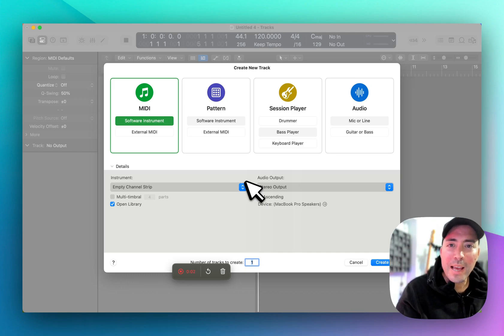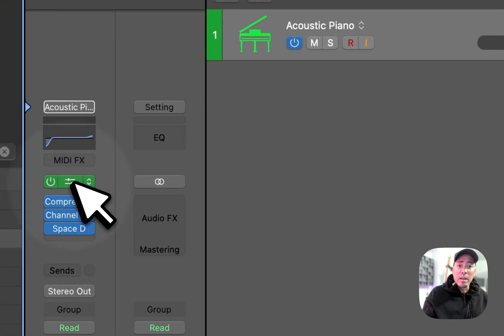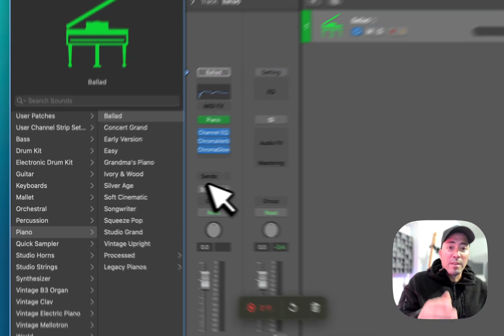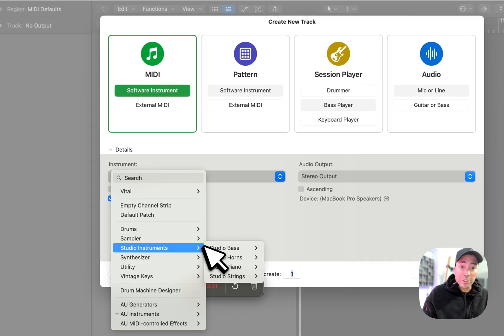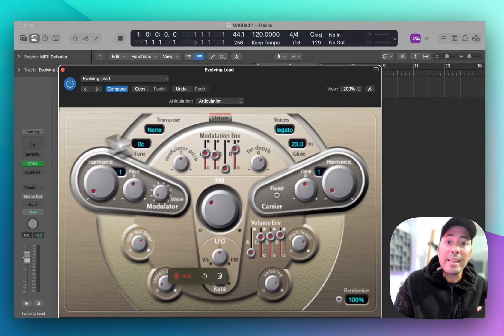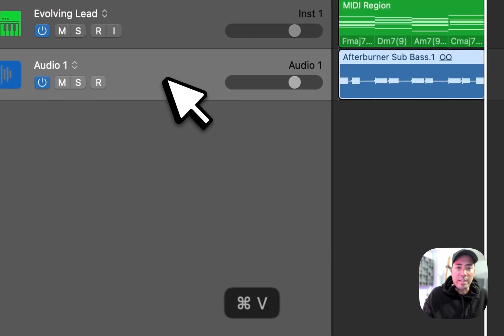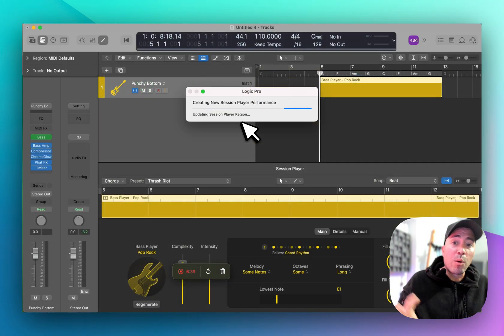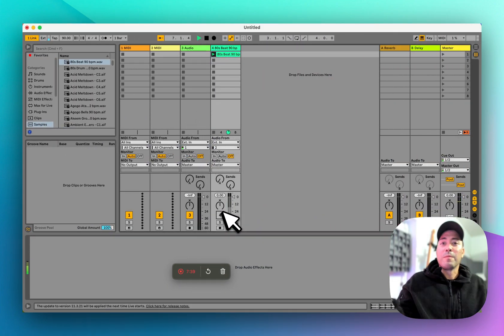The Weirdest Things in Logic Pro 11 (Part 1)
Upon popular demand, Eddie Grey brings you the popular series, "The Weirdest Things in Logic Pro". In this series he looks at some strange (and cool) things that you won't fine on any other YT channel.

I am the proud creator of the Logic Pro curriculum created for Learnquest (an Apple Training Provider).

I have created courses for other Youtube channels such as Beat Academy, Techsmith, PSP Audioware, Antares, Mixed in Key, and more.

GEAR I USE:
📷 My Camera - Sony Alpha a6400 Mirrorless Camera:

📹 My Camera Lens - Sigma 16mm f/1.4 DC DN Contemporary Lens for Sony E (402965) Black

⽴ My TriPod - JOBY GorillaPod 5K Kit. Professional Tripod

🧑‍💻 WebCamera Dongle - Elgato Cam Link 4K, External Camera Capture Card

🚠 Softube Console 1 Stand - Vesa Mount:

🎤 My Podcast Mic - Shure SM7B Dynamic Podcast Vocal Microphone:

🔉 My 2nd Ref Monitors: IK Multimedia iLoud Micro Monitor

🎛️  My Streamdeck - Elgato USB-C Stream Deck

🎹 My Midi Controller - AKAI Professional MPK Mini MK3

🎙️ My USB Mic - Solid State Logic SSL CONNEX, Portable USB Microphone. Conferencing, Content Creation, Live Streaming, Music Recording on PC/Mac,

🎰 My Midi Interface: iConnectivity Interface

🎧 My Headphones - Sennheiser Consumer Audio HD 650